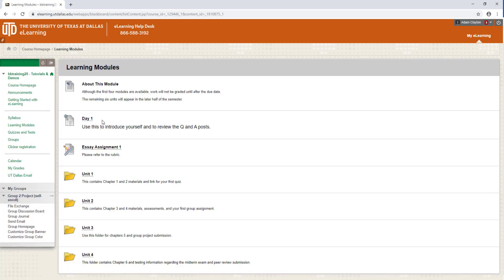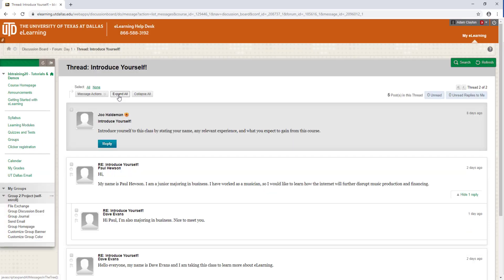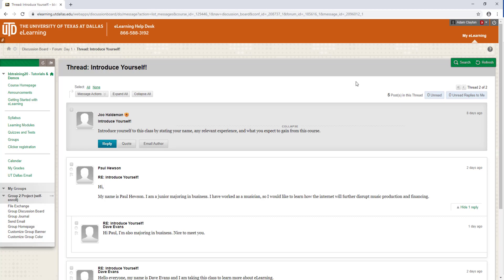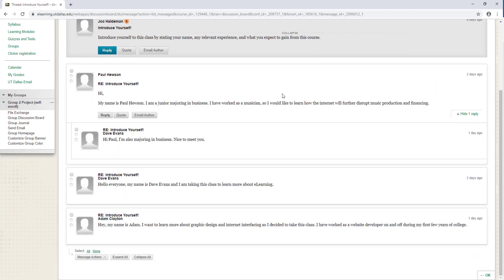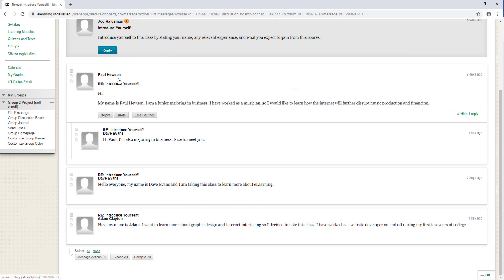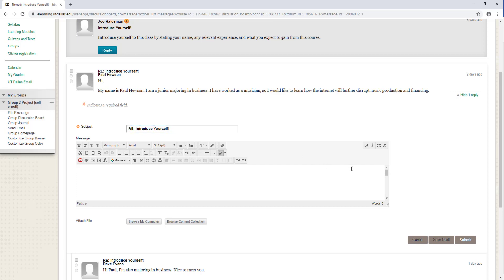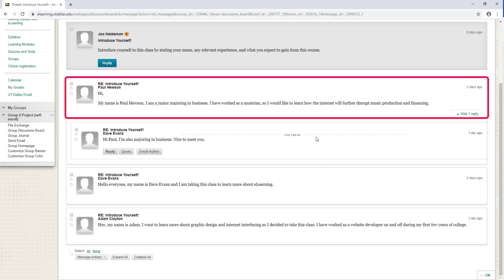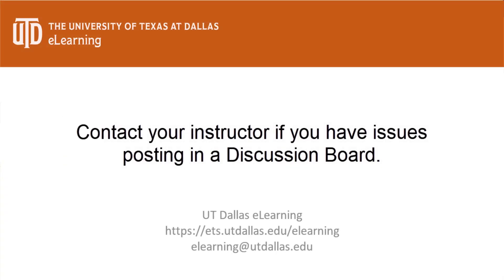How to Use a Discussion Board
An eLearning video on how the Discussion Board setup.